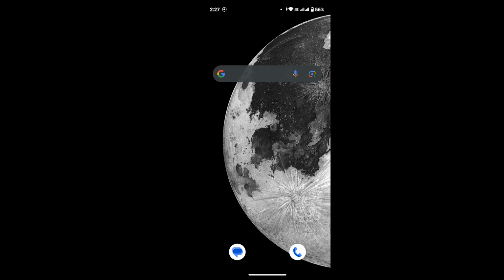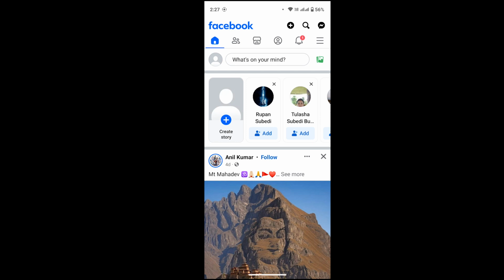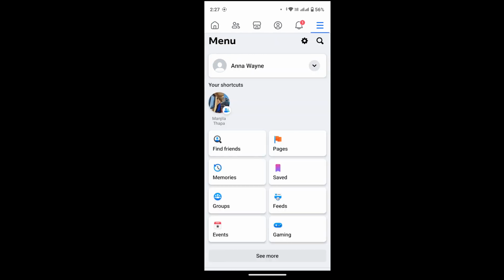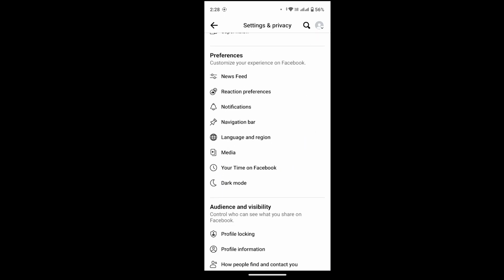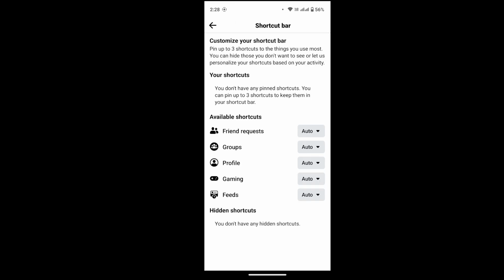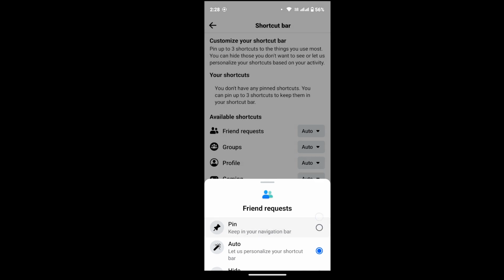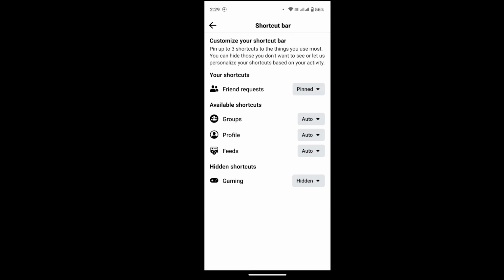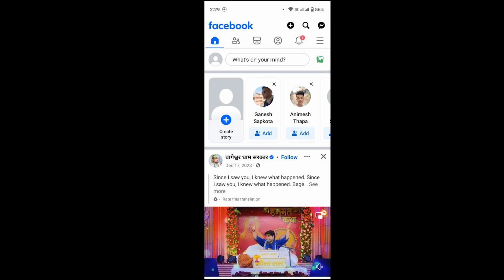How to Fix Facebook Shortcut Bar Missing?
Learn How to Fix Facebook Shortcut Bar Missing with quick and easy steps.

Ever open Facebook and feel lost without your go-to shortcuts for Marketplace, Groups, or Notifications? Don't fret, fellow social media explorers! This Login Helps guide will equip you with the ultimate toolkit to bring back your missing Facebook shortcut bar in no time, restoring order and efficiency to your online adventures.